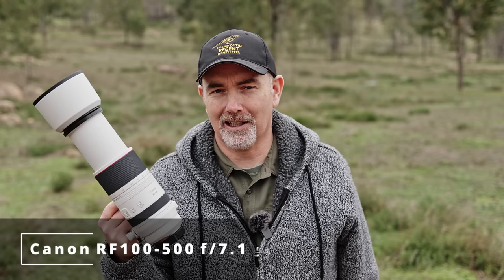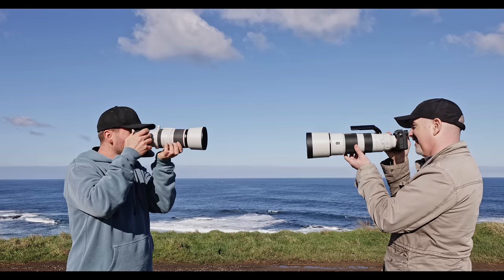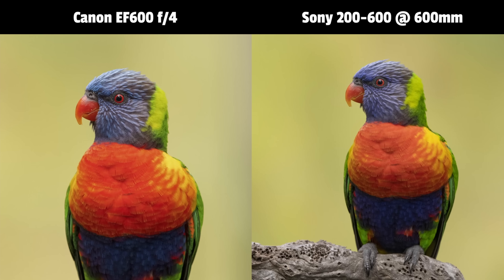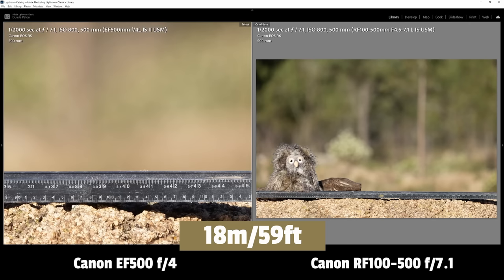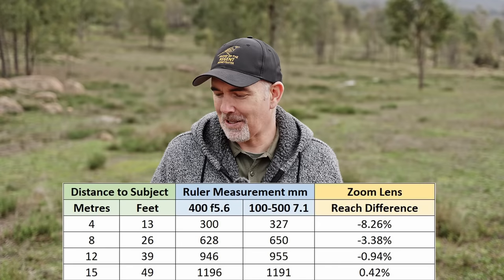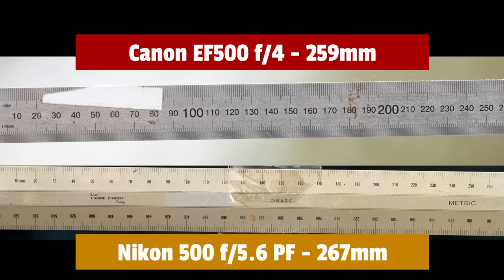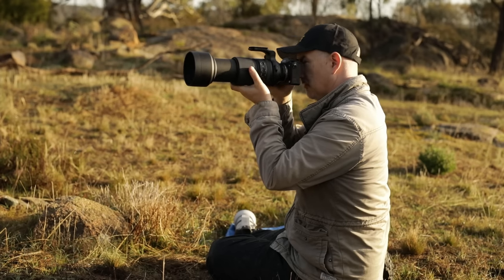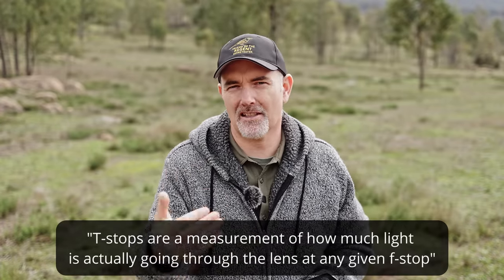I WAS Wrong, PRIMES and ZOOMS Have DIFFERENT Reach at the Same Focal Length!!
I recently discovered TWO important concepts, Primes and Zooms have different reach at the same focal length. F-stops are different to T-stops and why it's important.

Topaz Denoise
Cameras
🛒Sony A9II
🛒Sony A1
🛒Canon R6
🛒Canon R5
🛒DJI Pocket 2

Lenses
🛒Canon RF35 1.8
🛒Canon EF500 f/4 IS II
🛒Canon EF1.4 Extender
🛒Sony 200-600

Accessories
🛒Lexar Professional 1066x 128GB CF Card
🛒Blitz CFExpress Type B Card 256GB

👍Follow Me & View My Images

Timestamps:
00:00 Primes vs Zooms
00:54 Primes More Reach
01:24 How I Discovered This
02:19 RF100-500 vs Sony 200-600
03:27 Testing In The Field
05:48 Canon 500 f4 vs Nikon 500 5.6
06:18 Why is there a difference?
07:24 Real world impact?
08:20 Minimum Focus Distance
08:59 F-stop vs T-stop
11:48 Does it make a difference?
12:13 Conclusion